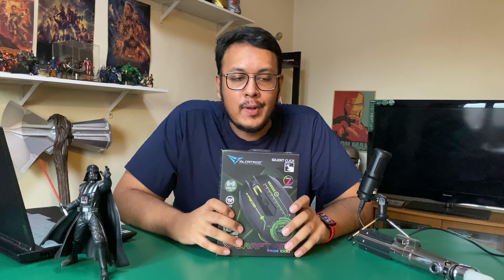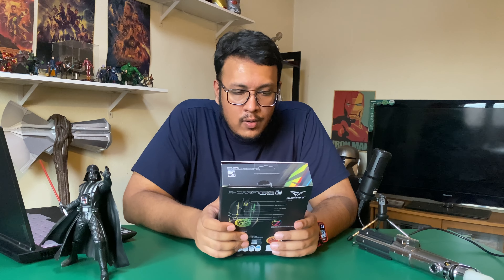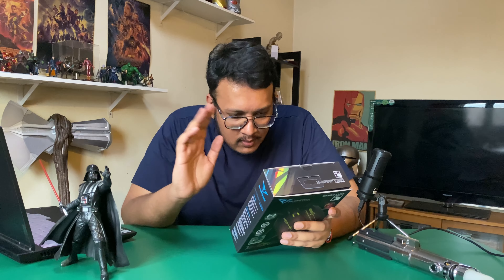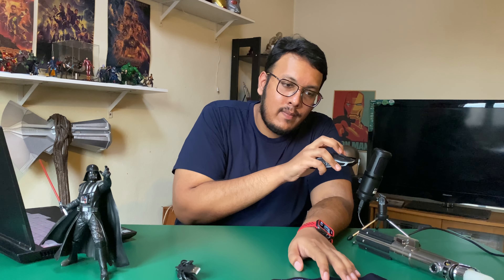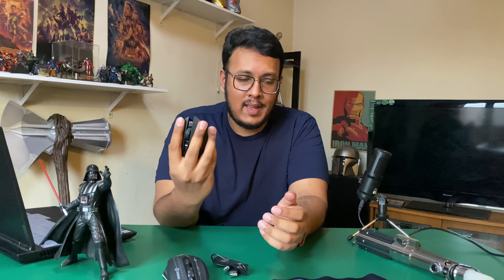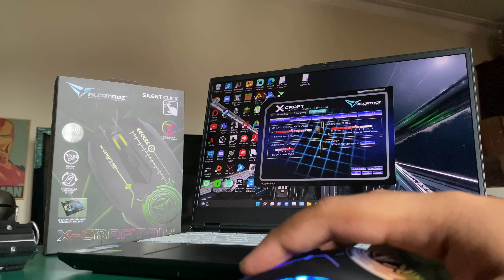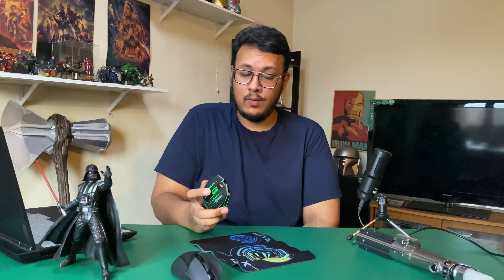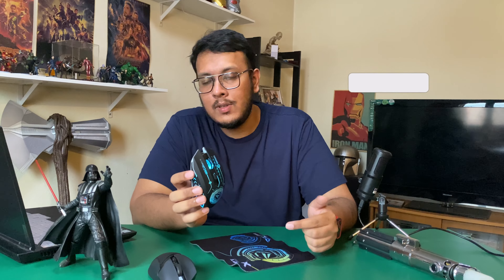Best Rechargeable Gaming Mouse 2022 !!!! - Alcatroz X-craft Air Trek 1000 Silent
Get the Alcatroz X- Craft Air Trek 1000 Silent Gaming Mouse

Thank you  for the collab Alcatroz and Leapfrogglobal